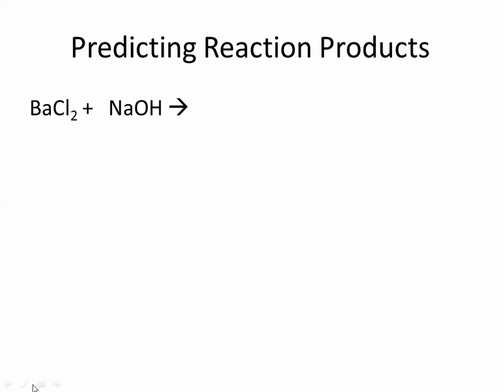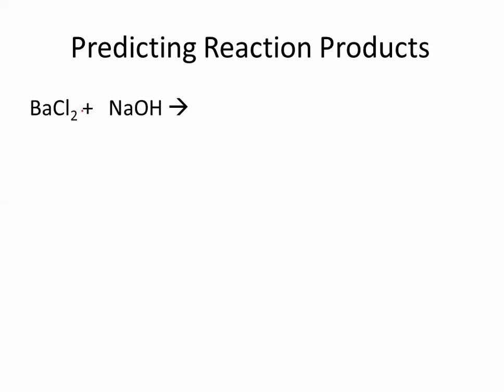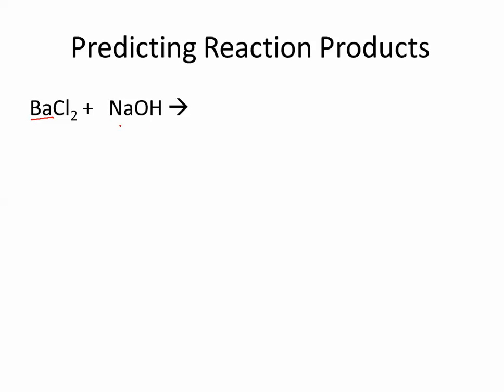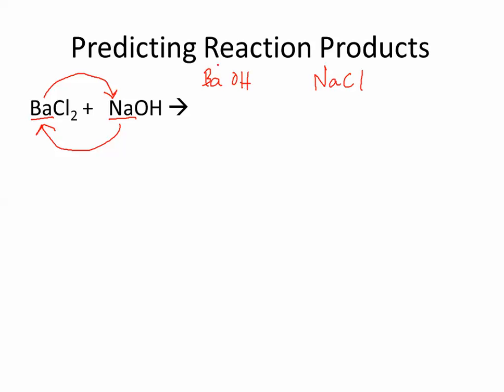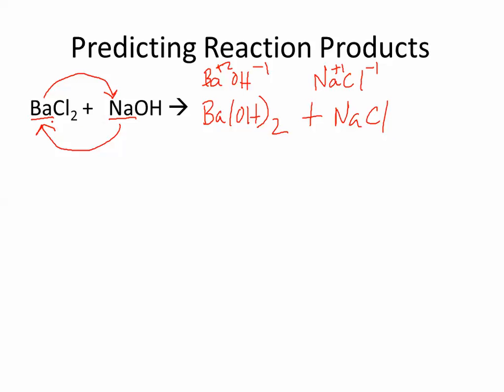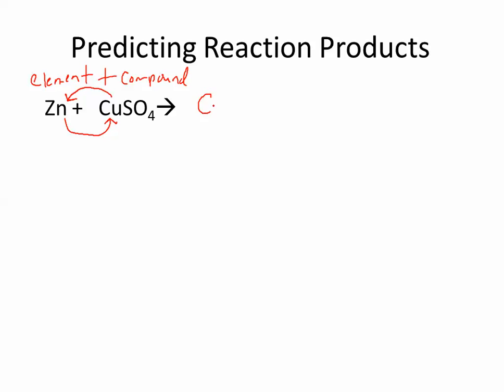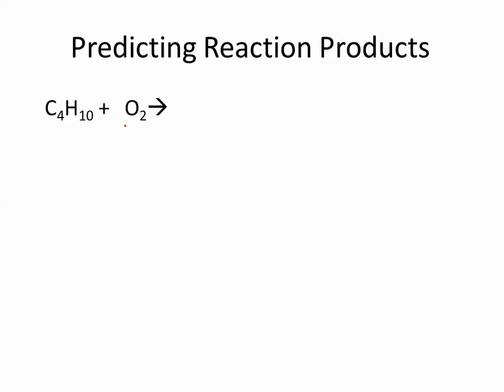Predicting Rxn Products